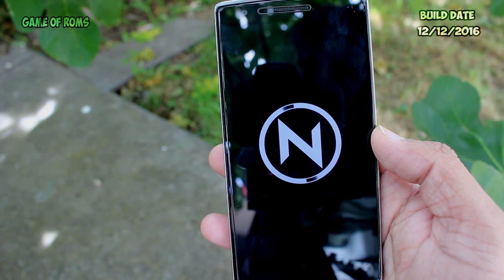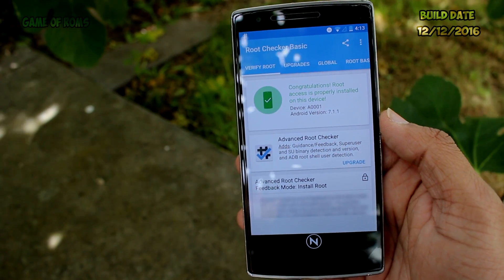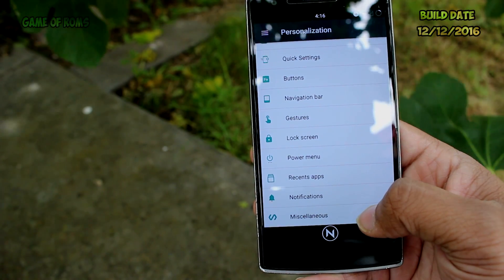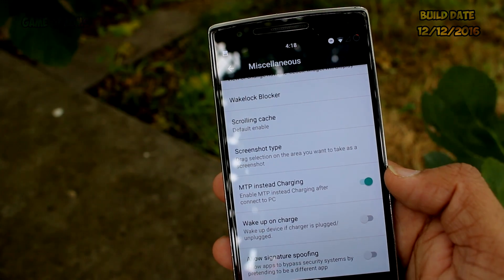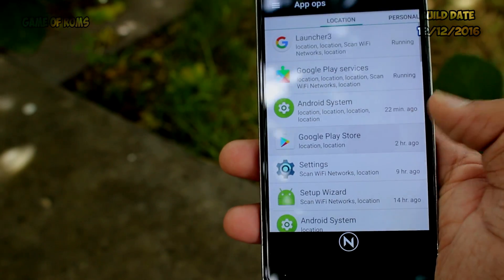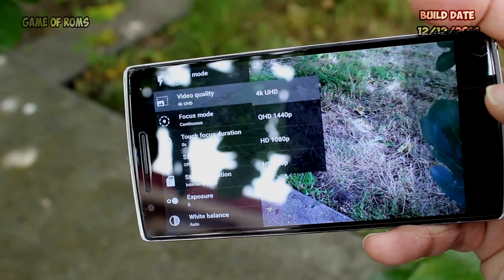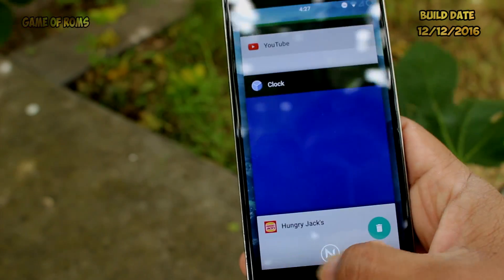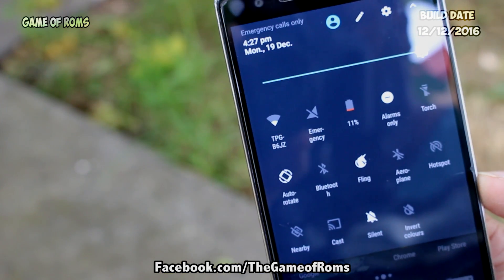Nitrogen Os (NOS) 7.1.1 In depth Review Oneplus one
FULL REVIEW ON NITROGEN OS 7.1.1 ROM BASED ON CM 14.1,DIRTY UNICORN,AICP,PURE

LIKE ME ON FACEBOOK TO NOT MISS A VIDEO

hey whats up everyone